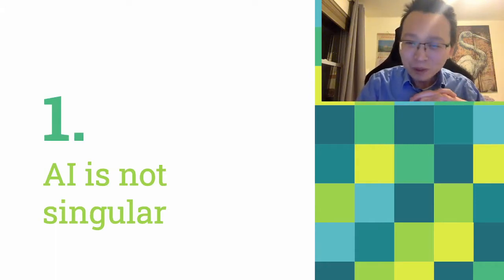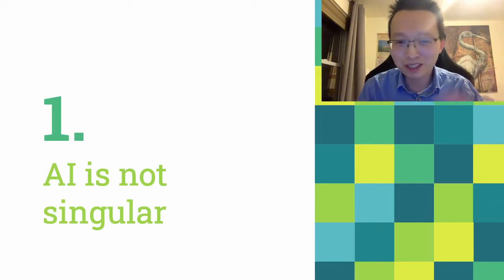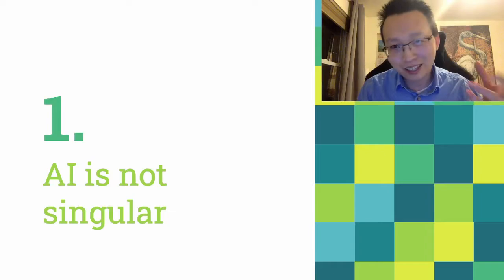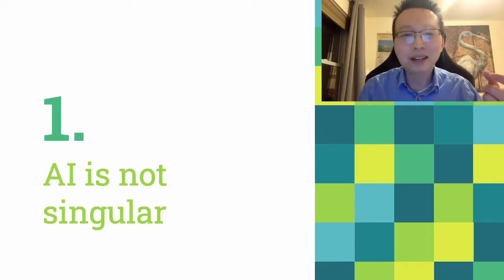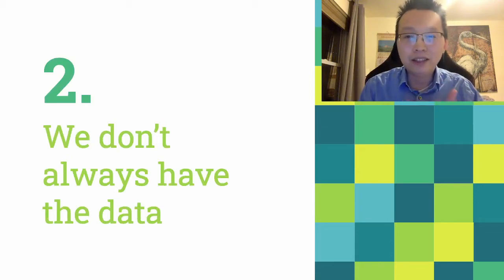Bias in HR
This week I got the chance to watch Coded Bias, and it got me thinking about bias in HR.